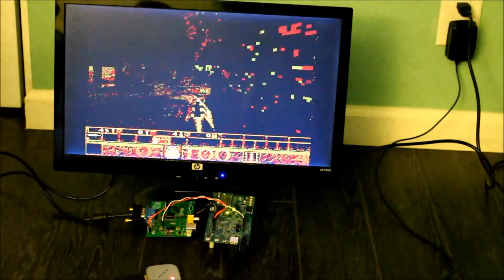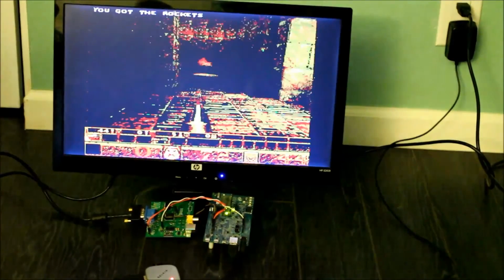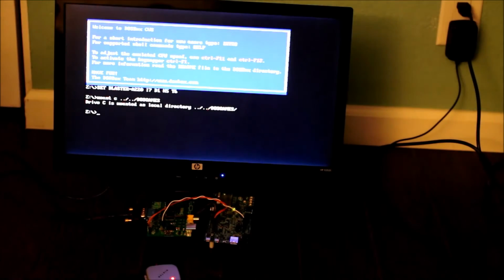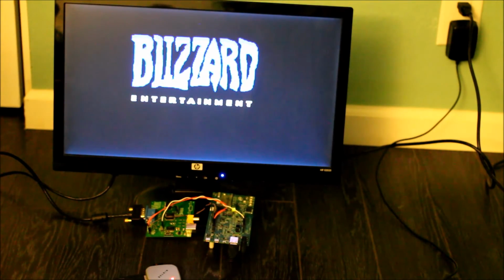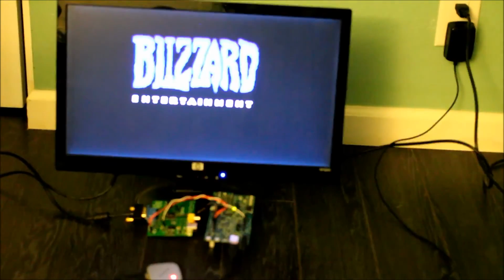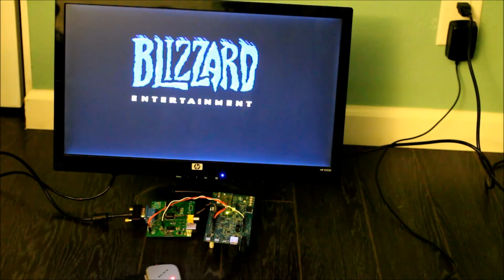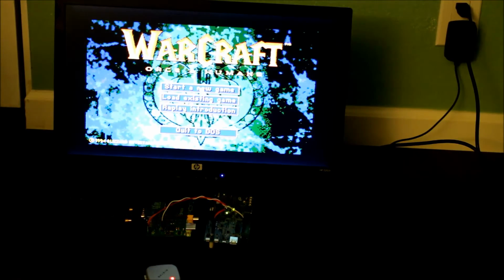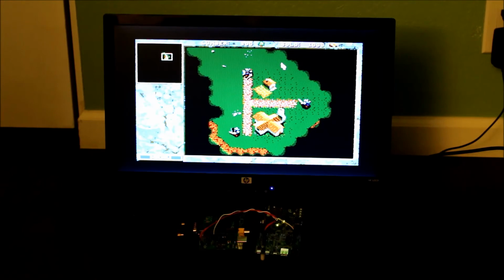Intel Edison with Video Card Plays Quake and Warcraft and Launches Nano-X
The Intel Edison (a small Linux system on a module) doesn't come with any way to output graphics - so I added a SPI VGA video card I call VGATonic (my entry to the 2015 Hackaday Prize) to the mix.